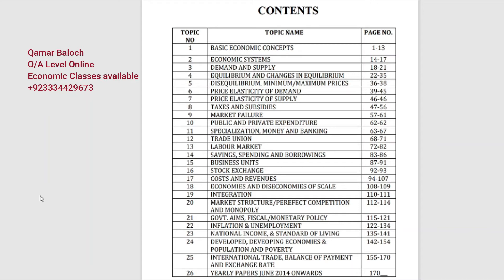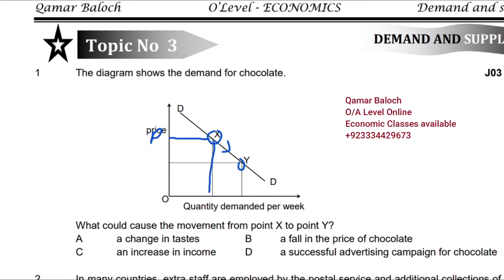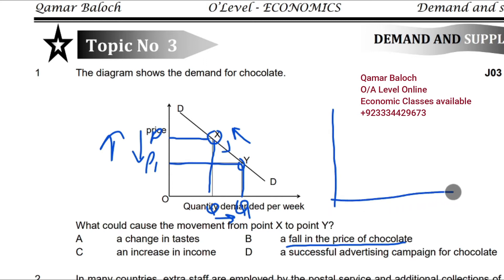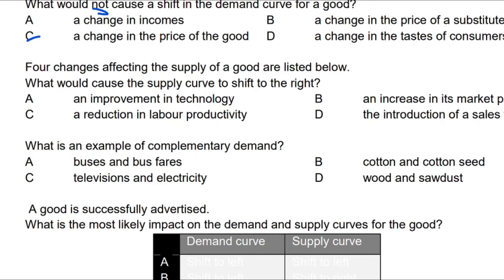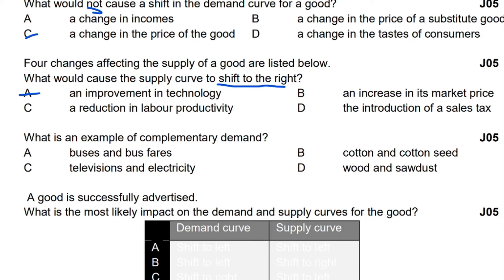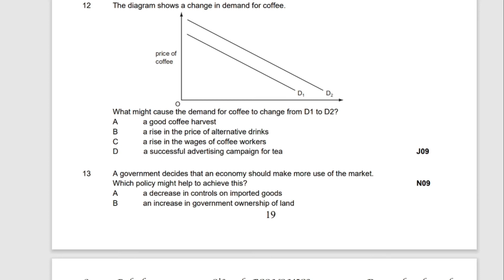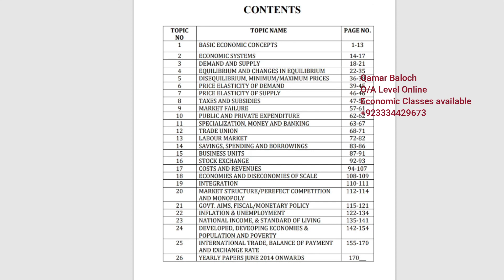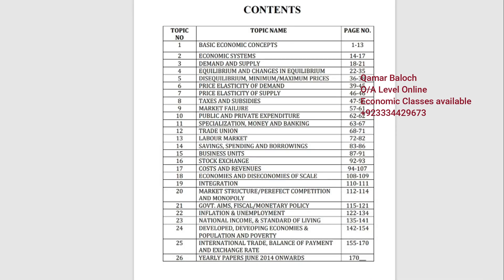Demand and supply mcqs igcse and o level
2281 economics

0455 economics